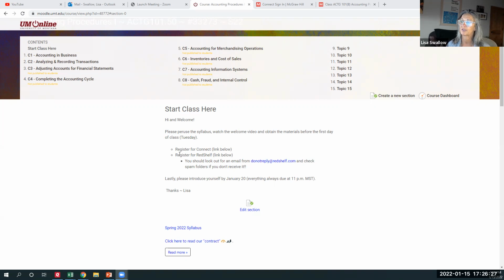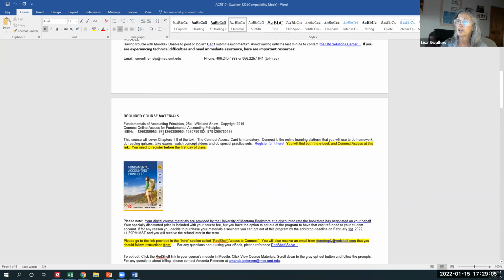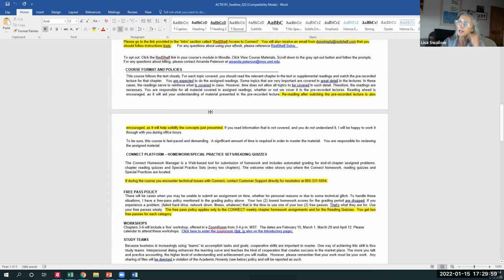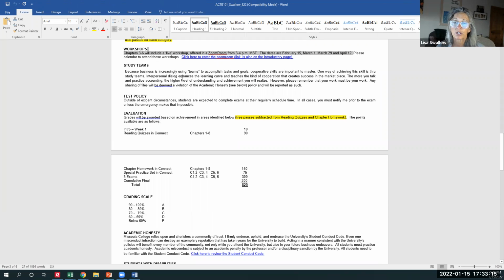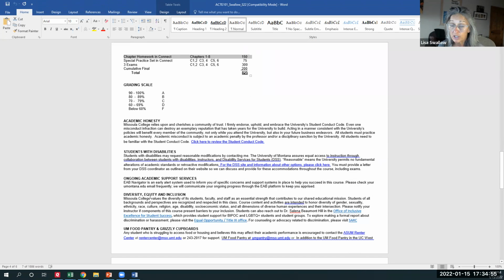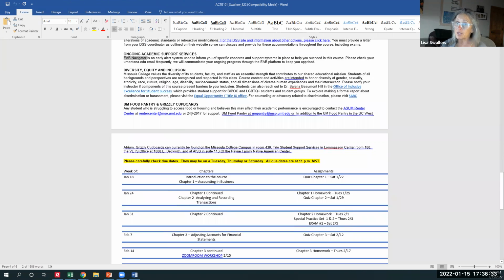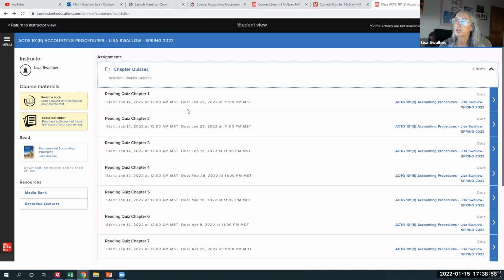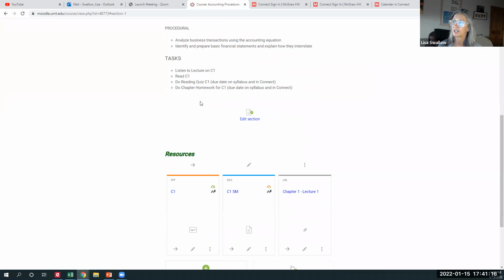ACTG101 Welcome S22